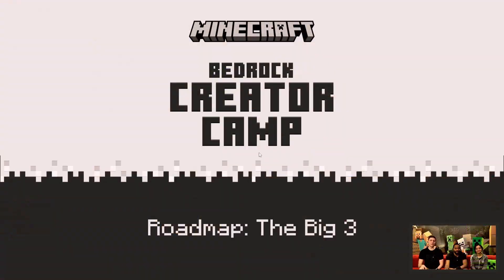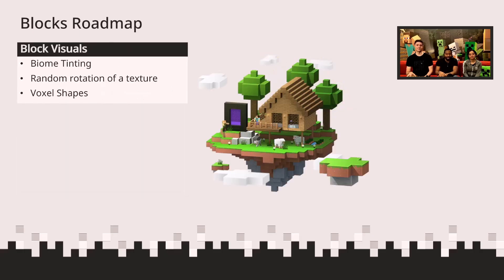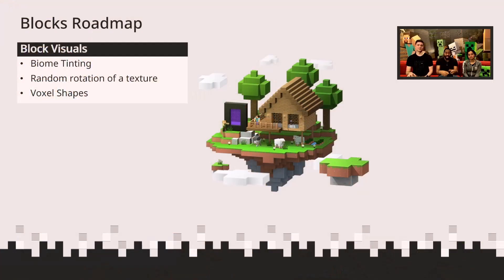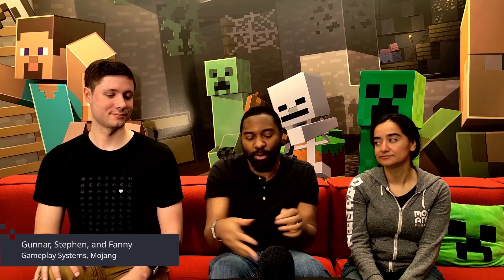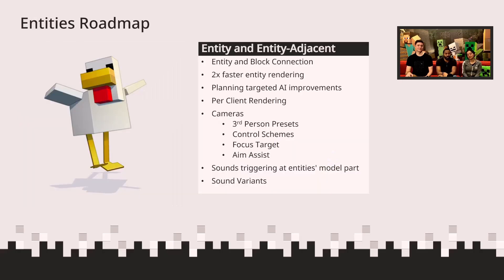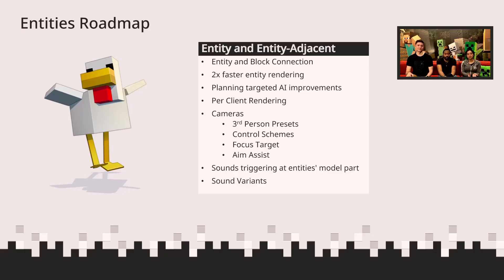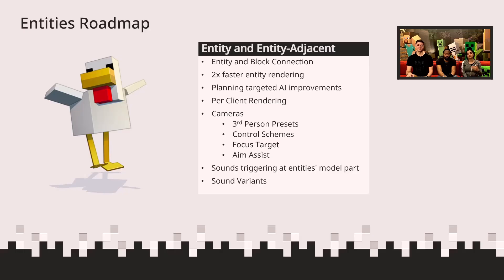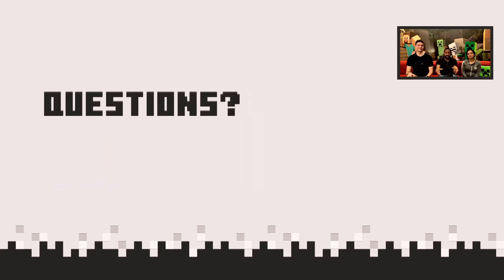Creator Camp - Block, Entity, and Item Roadmap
Gunnar, Stephen, and Fanny cover the short- to medium term roadmap for the core three concepts of Minecraft: Blocks, Entities, and Items. They also cover your in-depth questions about upcoming features in this area.